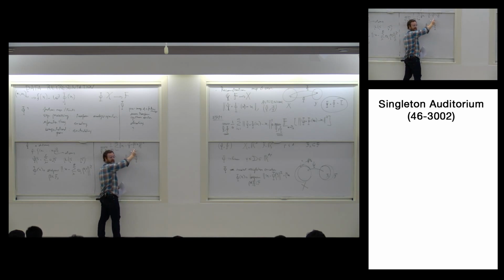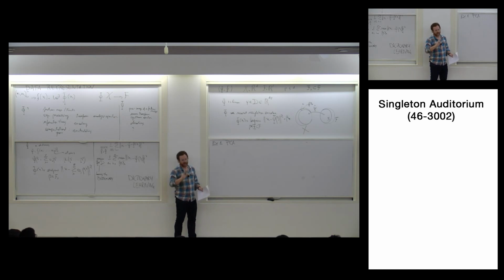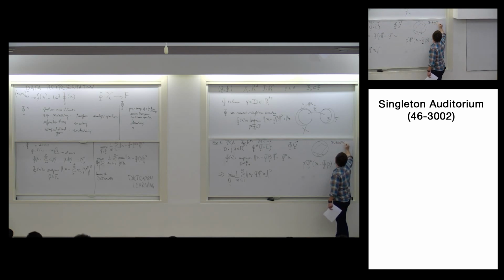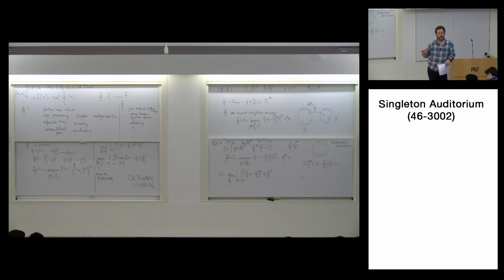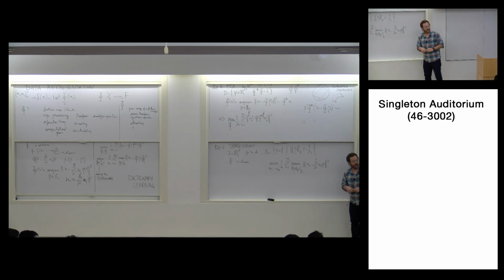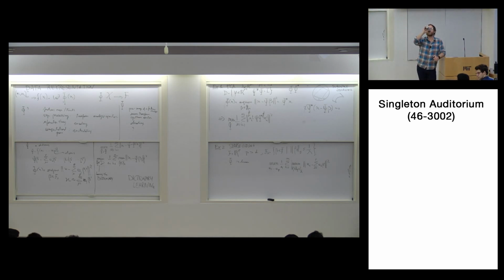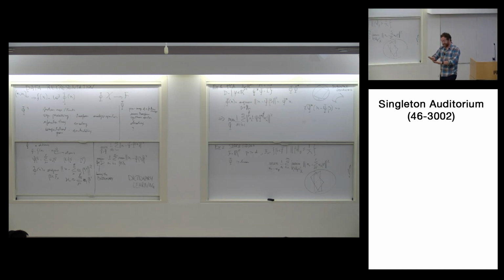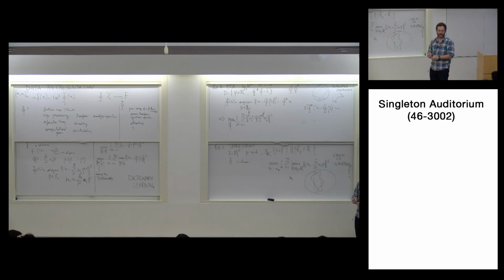9.520/6.860: Statistical Learning Theory and Applications - Class 10